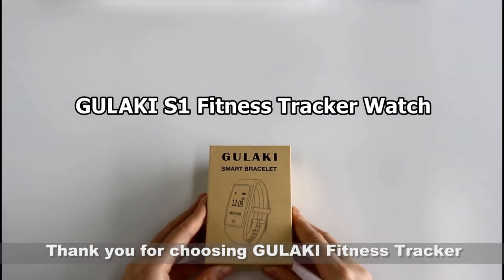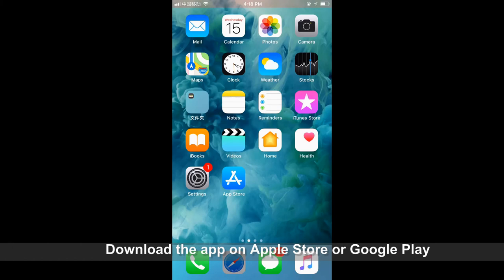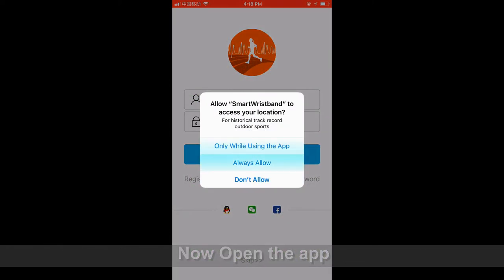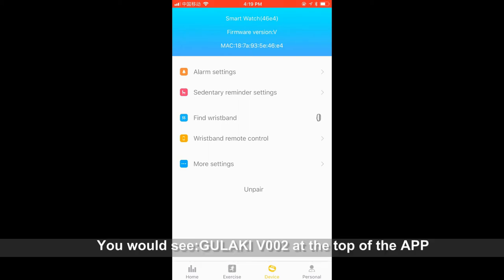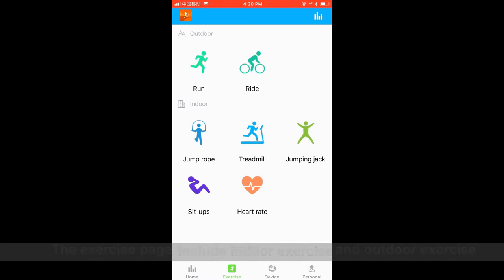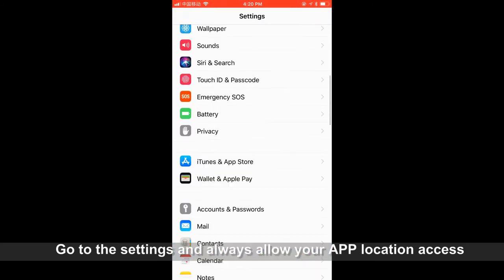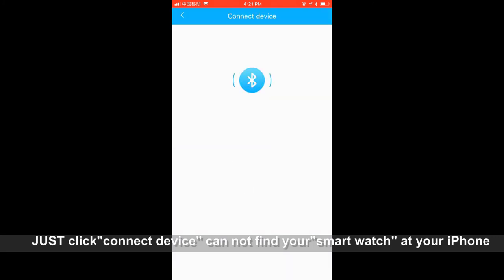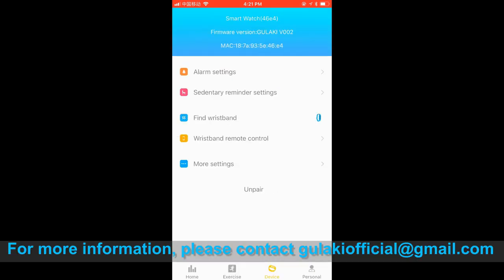Operation guidance video for GULAKI fitness tracker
GULAKI: Fitness Tracker